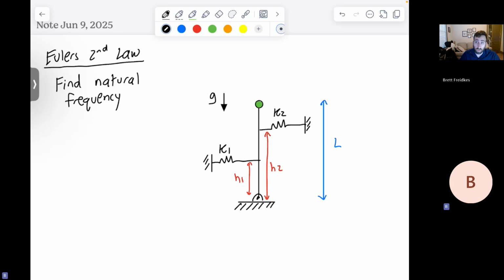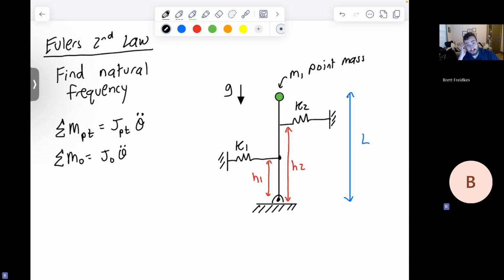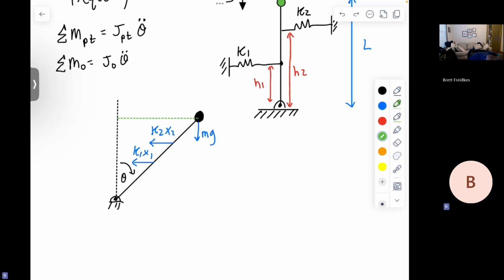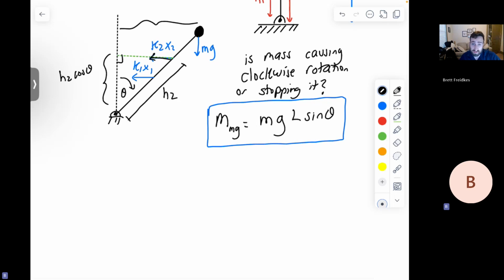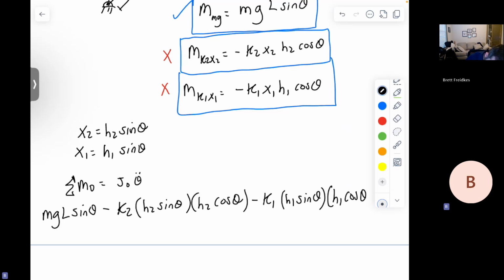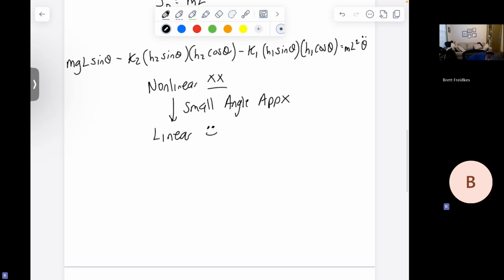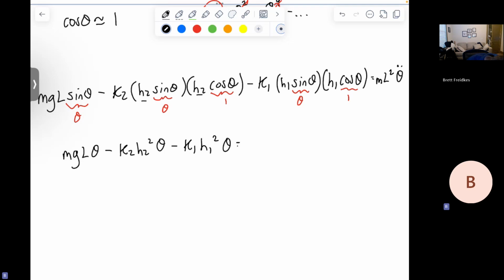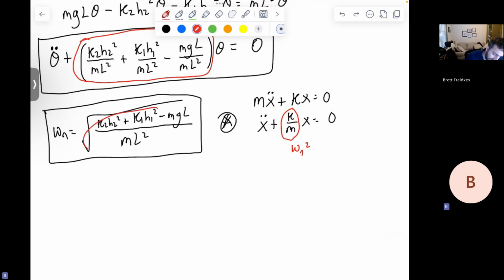Vibrations: Euler's Law Example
Hi, this video goes over an example on how to use Euler's Law to derive the differential equation of an inverted pendulum attached to two springs.

For EML4220 students at USF, this corresponds with NS #3.

00:00 - 00:55 Problem Statement
00:55 - 03:03 Choosing a Point
03:03 -  05:18 Drawing Forces
05:18 - 10:08 Finding Moments
10:08 - 11:41 Expressing in terms of Theta
11:41 - 13:45 Parallel Axis Theorem
13:45 - 17:05 Small Angle Appx to Linearize
17:05 - 18:54 Finding Natural Frequency
18:54 - 20:04 Stability